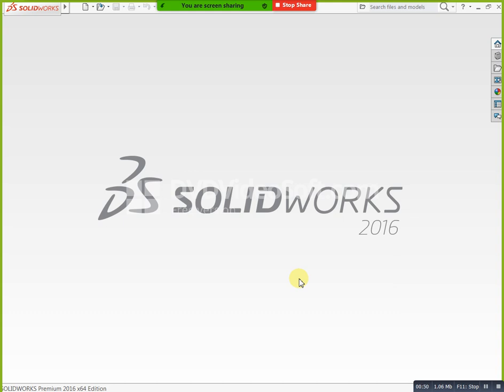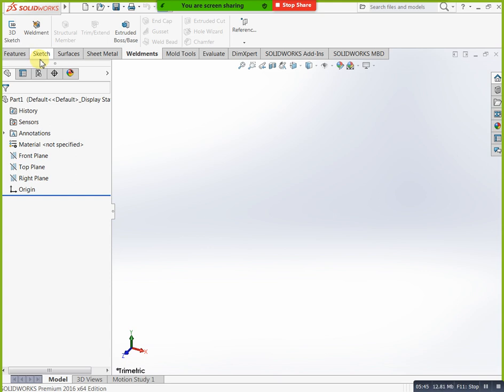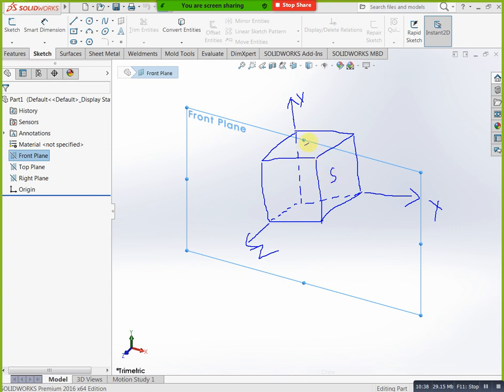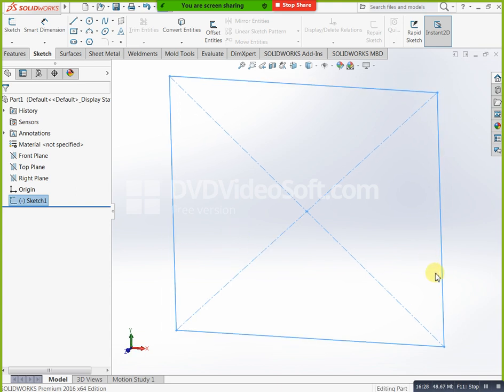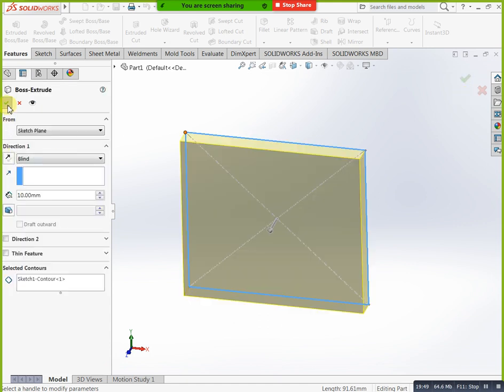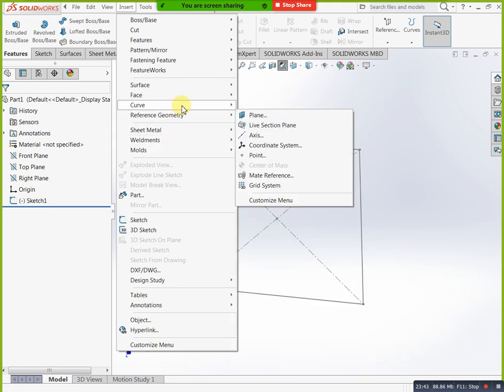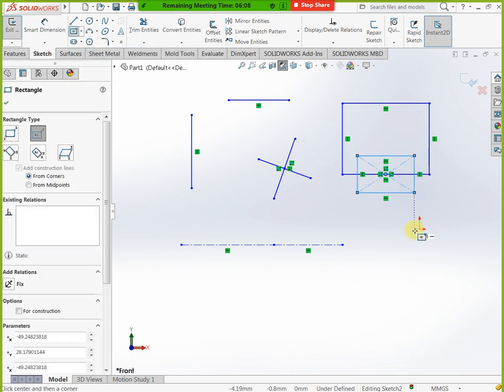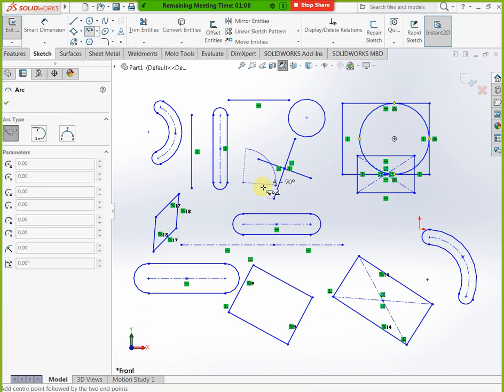Sketching Basics | SOLIDWORKS Tutorial for Beginners